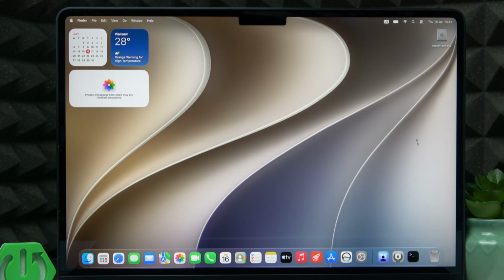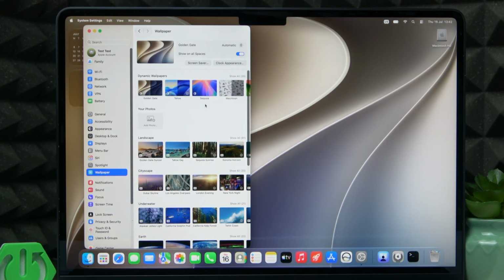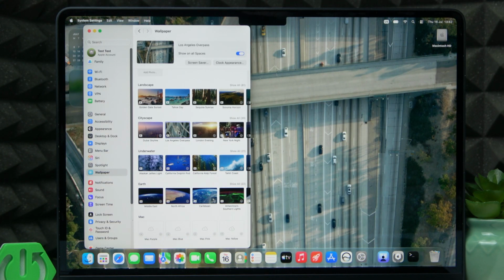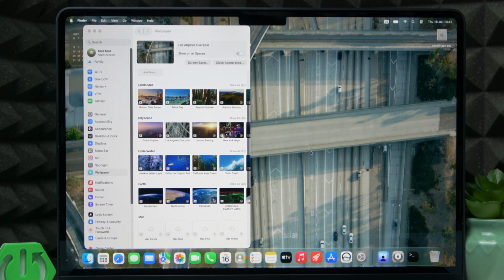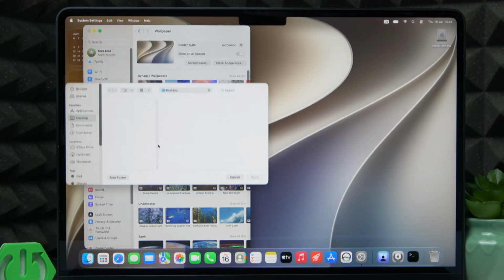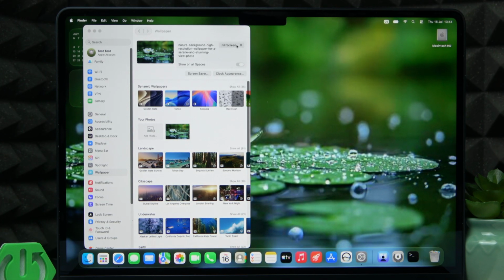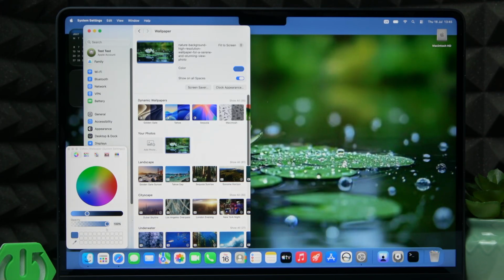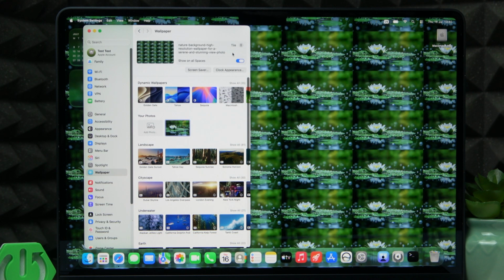APPLE macOS 27 Golden Gate – How to Change Wallpaper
In this video I show how to change the wallpaper on Apple macOS 27 Golden Gate. You’ll learn how to open System Settings and go to Wallpaper, choose a pre-installed animated or static background, add a custom photo from Photos or Files, and apply display styles like Fill, Fit, Stretch, Center or Tile. I also show how animated wallpapers behave on the lock screen and screensaver and how to pick a background color when using Fit mode.

How to change wallpaper on APPLE macOS 27 Golden Gate?
How to set a custom photo as wallpaper on APPLE macOS 27 Golden Gate?
Where is the Wallpaper setting in APPLE macOS 27 Golden Gate System Settings?

0:00 Intro – what we’ll change
0:07 Open System Settings and go to Wallpaper
0:28 Choose a built-in wallpaper
0:53 Animated wallpapers on lock screen and screensaver
1:06 Add a photo from Photos or Files
1:43 Apply the image and set style
2:07 Wallpaper styles explained: Fill, Fit, Stretch, Center, Tile
2:58 Wrap up and subscribe